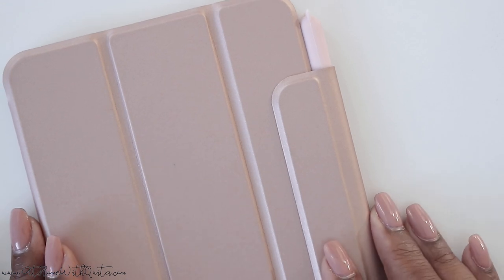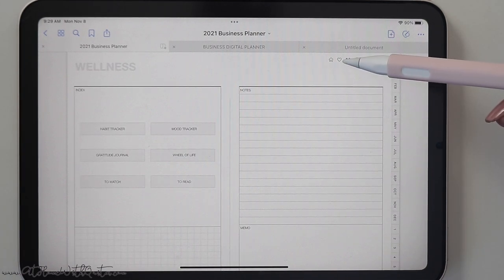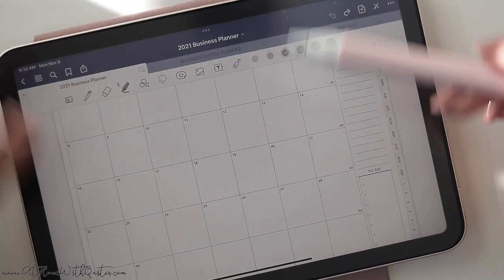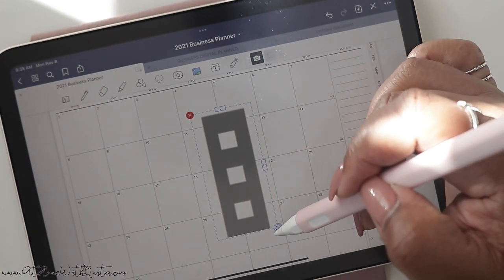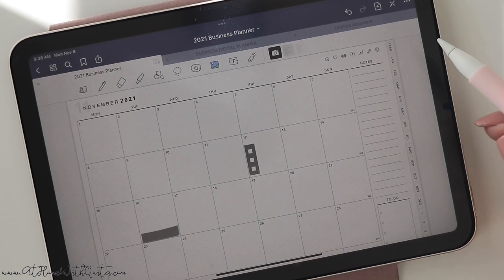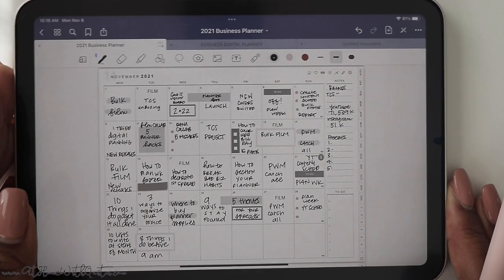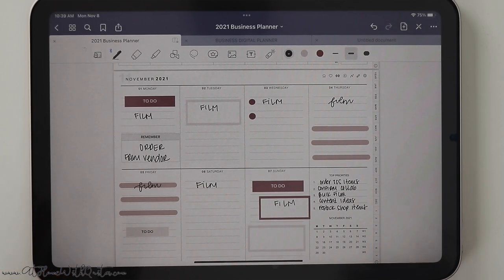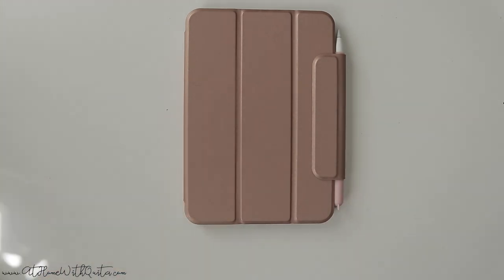I Tried Digital Planning ! | At Home With Quita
Hey There,
Today I Tried Digital Planning

0:00 - Introduction